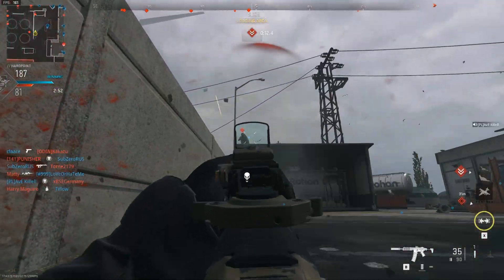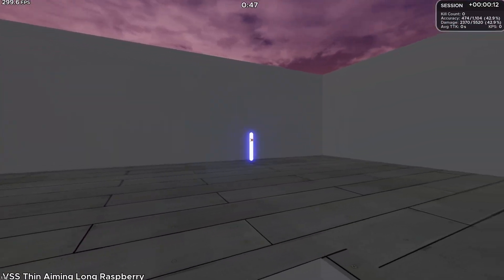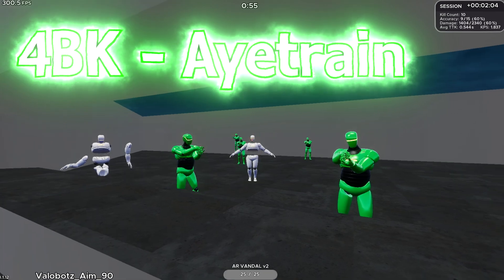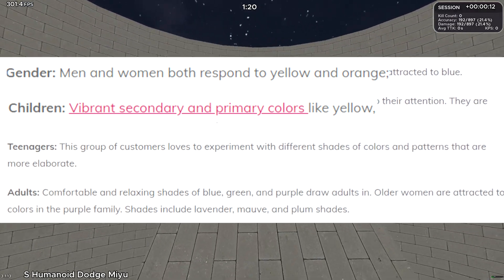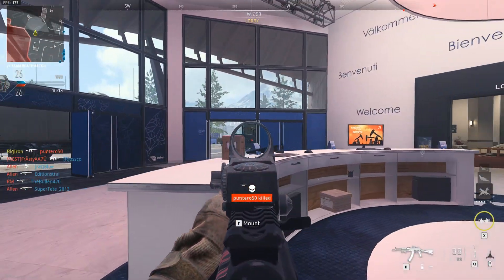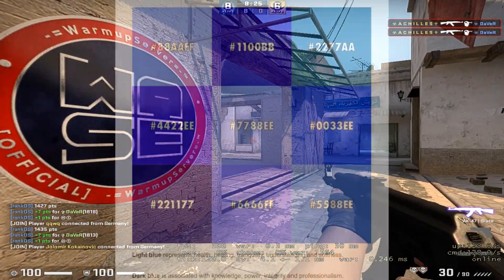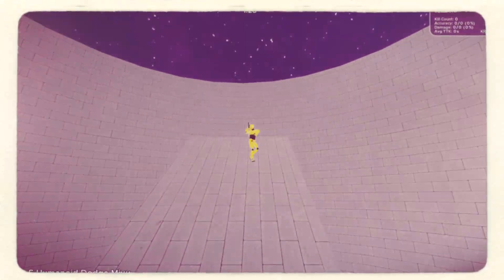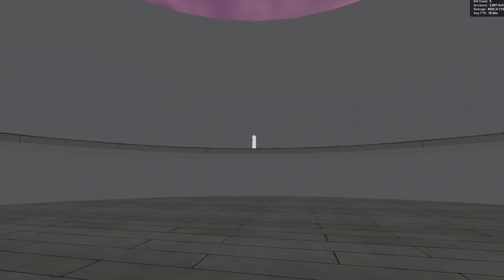the Science behind Good Settings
The importance of settings in aim trainers ⚙️ The Best settings for aimtraining

Peripherals 🤓📝
▶Headset & Mic